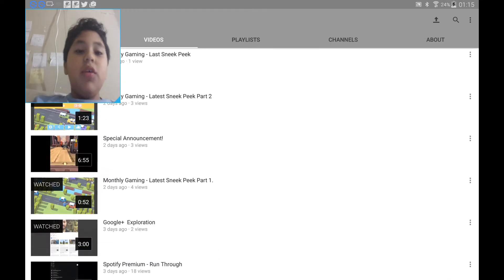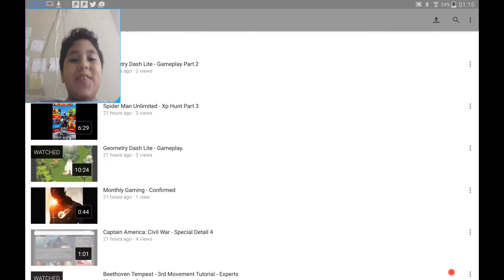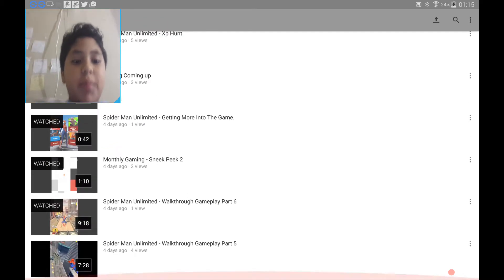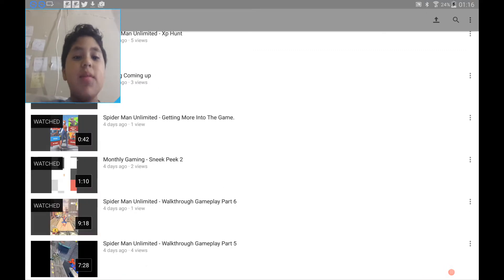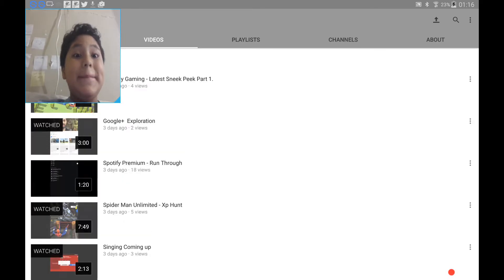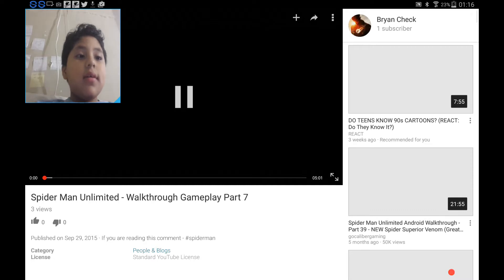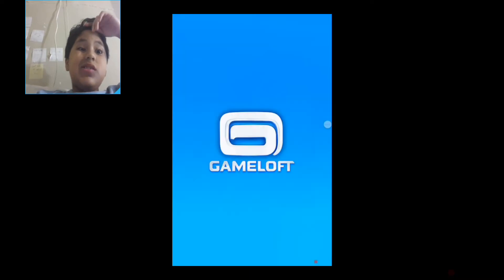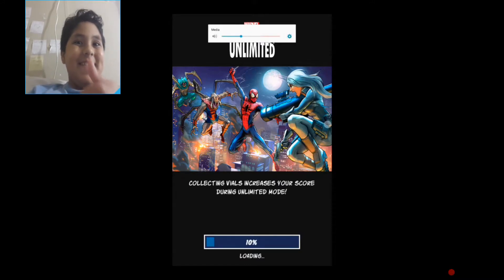Reaction to my video - Spider Man Unlimited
If you are reading this comment